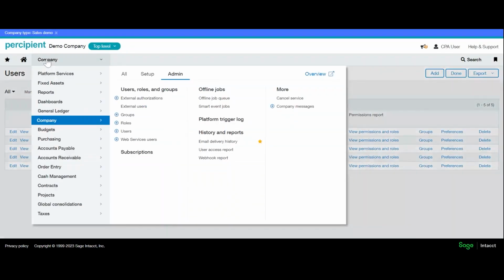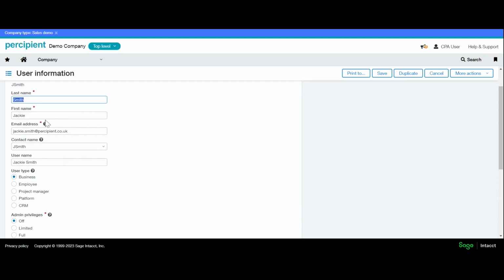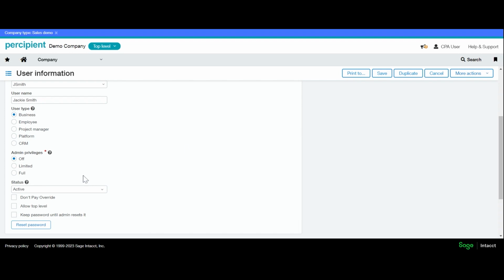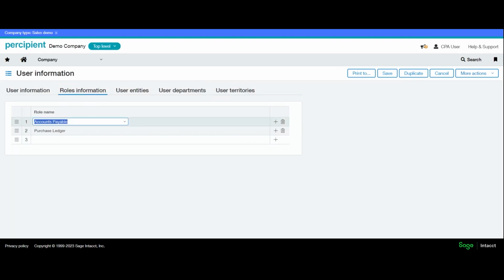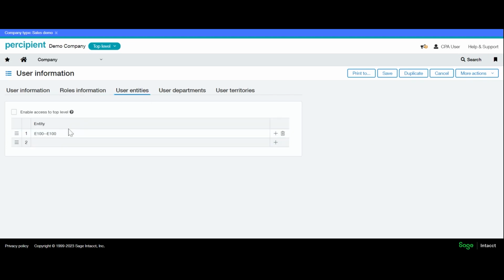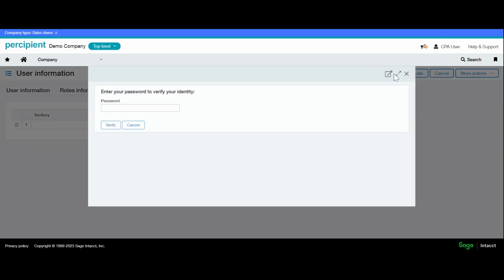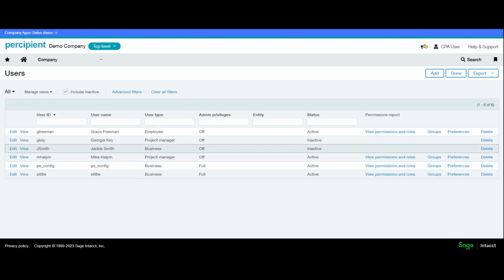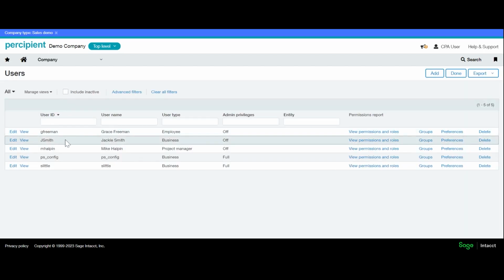Sage Intacct How to Assign User or Role Permissions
Learn how to assign user and role permissions in Sage Intacct.

You invested in the best-of-breed finance software, so why not invest in a best-in-class support service with Percipient? Learn more about our Sage Intacct support services